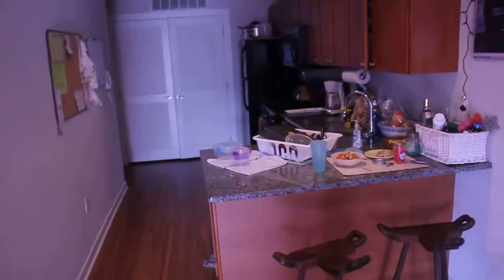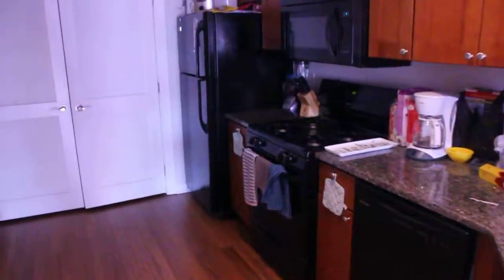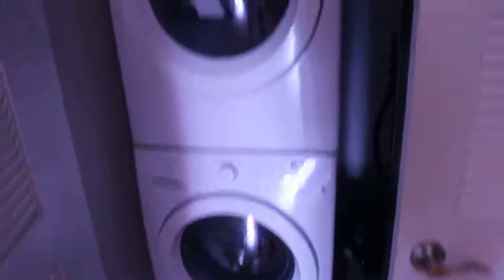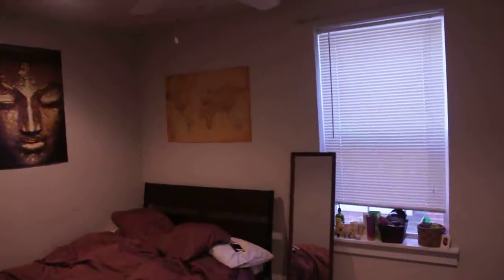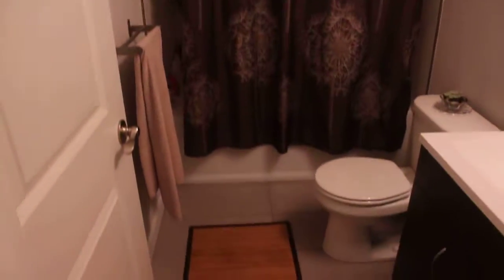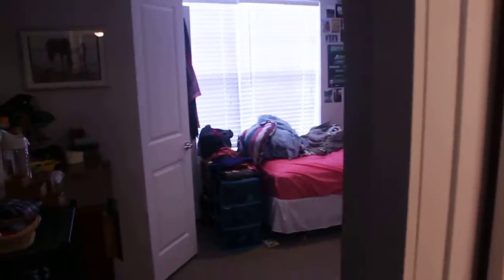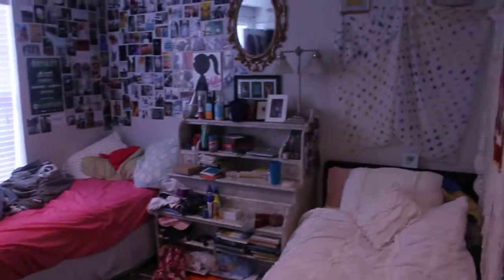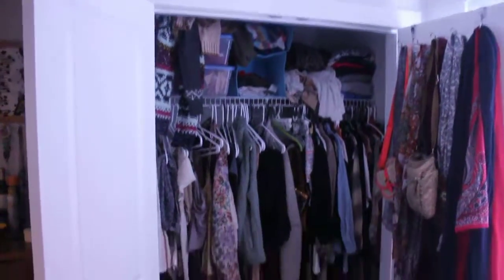1717 Montgomery Ave., Unit 2, Philadelphia, PA